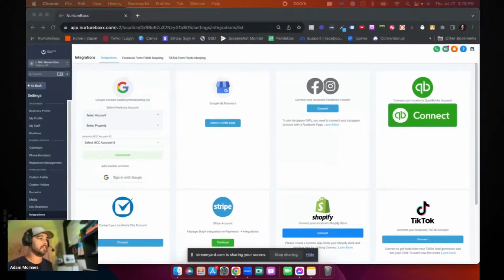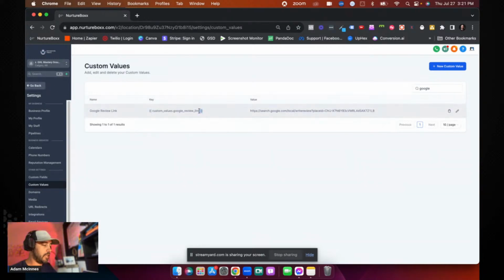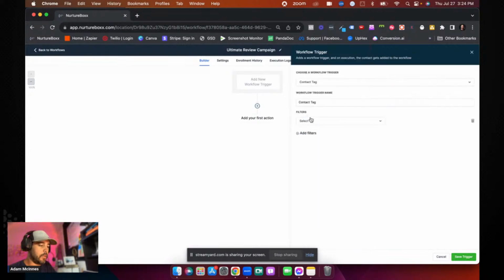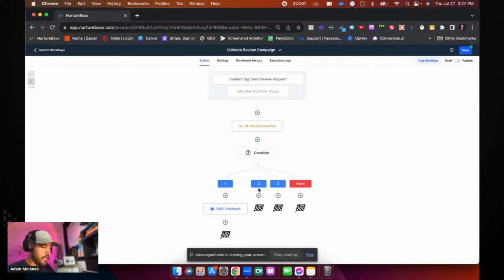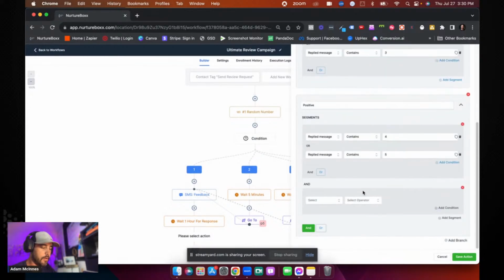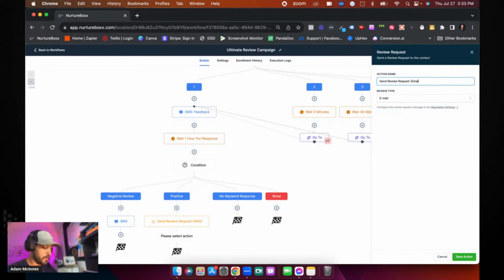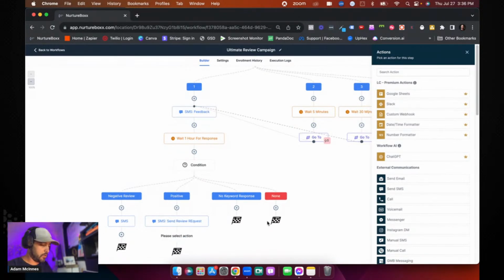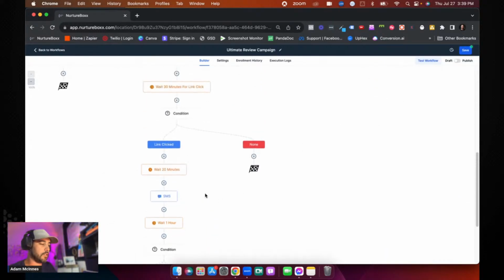The Ultimate Google Review Setup In GoHighLevel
Renee asked a question in the GHL Mastery Facebook group that I thought was a great one to demo more than one thing.

In this video, I'm going to cover how to build an epic Google Review structure, as well as how you can add leads in bulk to a workflow without having to worry about "Drip Mode".

When it comes to Review campaigns, there are a couple of things you're going to want to be aware of that we are going to cover in this video. So stick to the end so you know exactly how to do it!